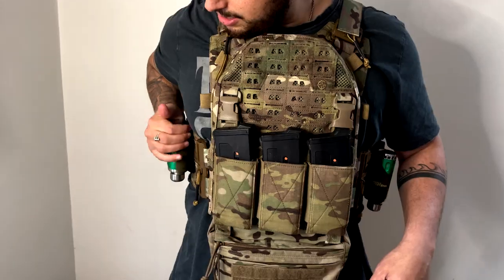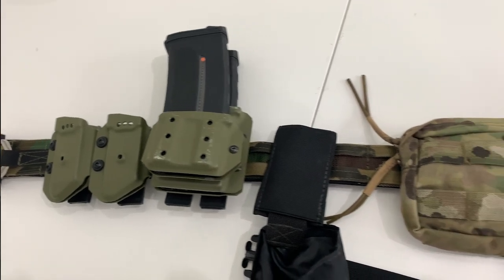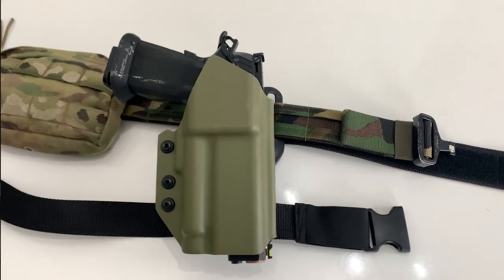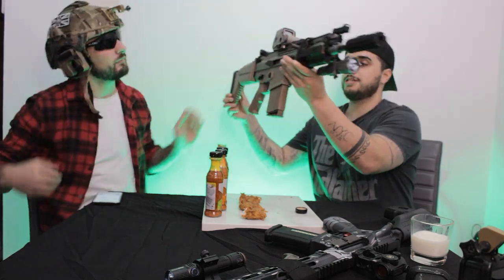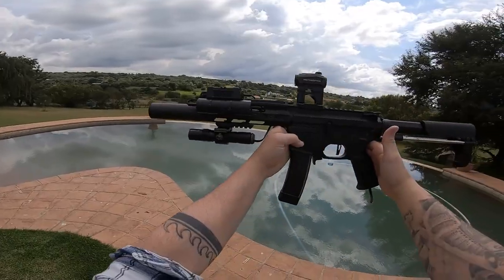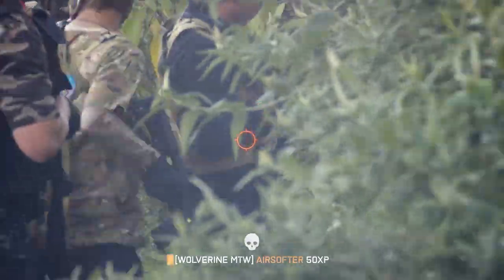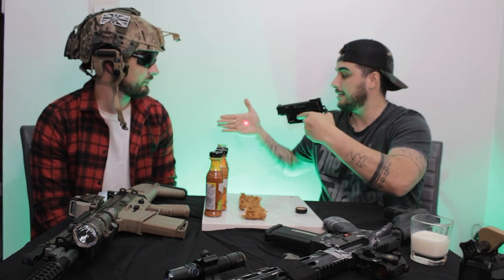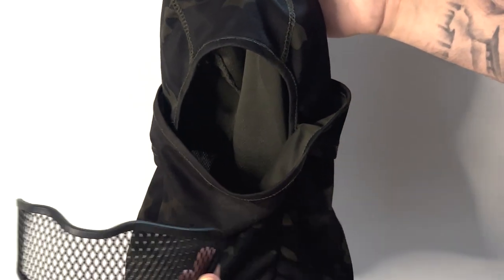Best Airsoft Loadout For Aggressive Airsoft Playstyle! (2022)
I Finally got round to making an airsoft cqb loadout for 2022
in my opinion this is some of the best gear in the game for airsoft cqb,
any questions ill gladly answer in the comment section!

Here is the list of my kit!

MY BALLY

MY GLOVES

I LIVE STREAM ON TWITCH EVERYDAY 5PM!

About names nicco.
Welcome to my airsoft youtube channel you can expect high energy fast paced airsoft cqb gameplay videos!